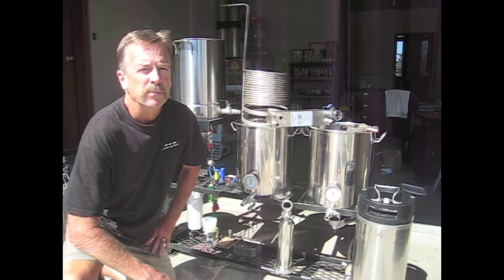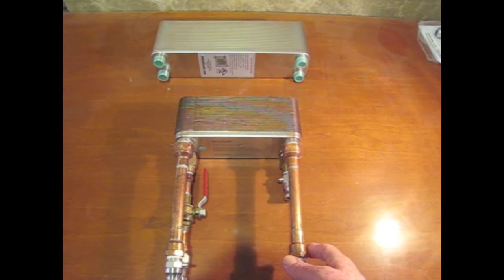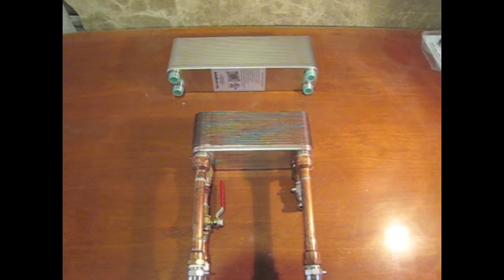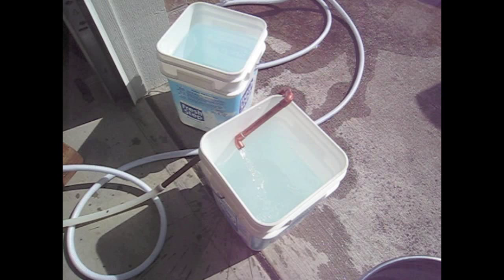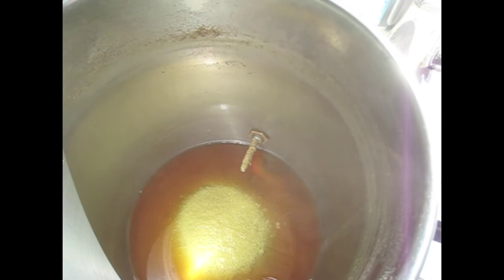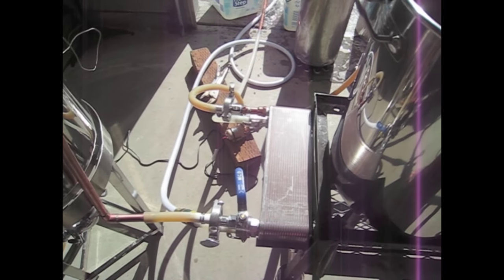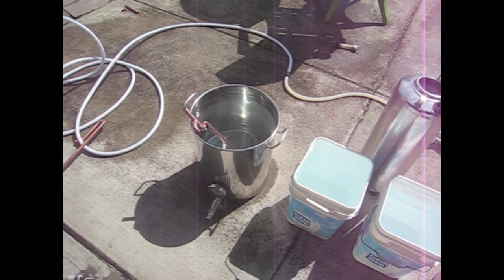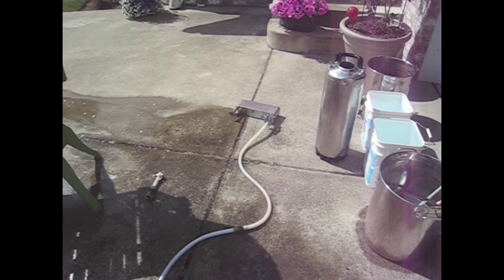Homebrew Plate Chiller Facts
*** Oooops, the new chiller is 12 inches long and the old one more like 8 to 9 inches long***

I will discuss using a plate chiller to cool your wort.  In my opinion the plate chiller is the best way to quickly and efficiently cool your wort from boiling temperatures to pitching temperatures.  This video shows everything from setting up the chiller, to using it, to cleaning it.  It will help those already using plate chillers (heat exchangers) or those considering purchasing one for use in their system.